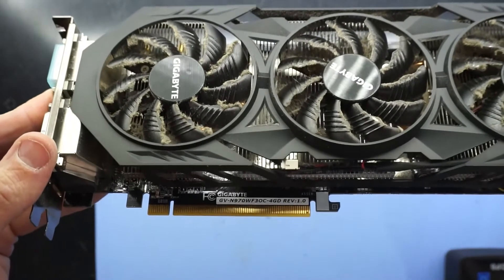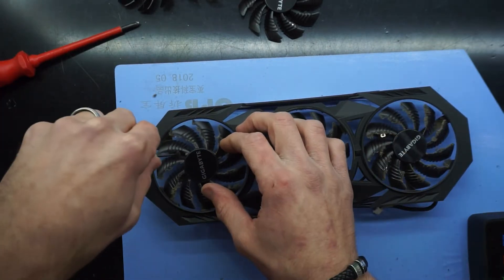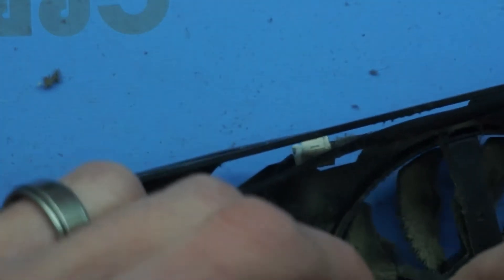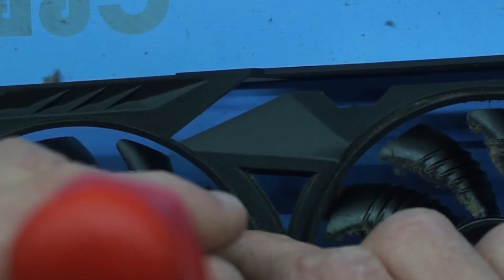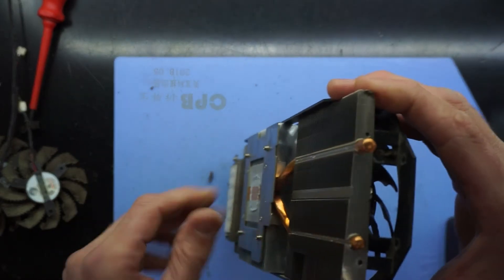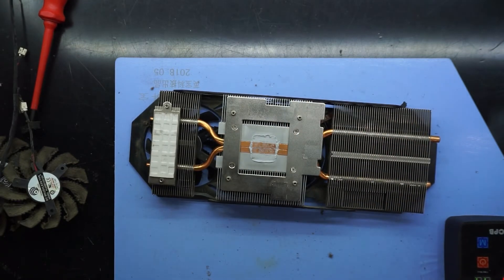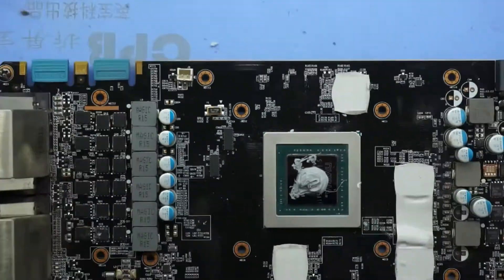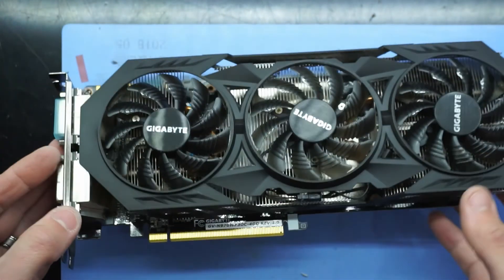Fan and Thermal paste replacement on a Gigabyte Windforce 960/970/980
A Fan replacement and also thermal paste replacement on a Windforce GTX 970 4GB